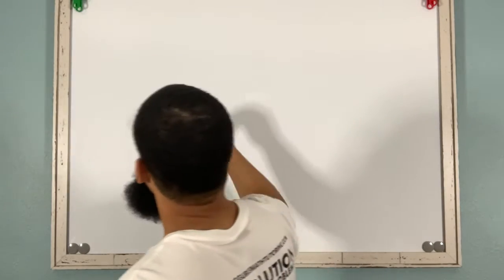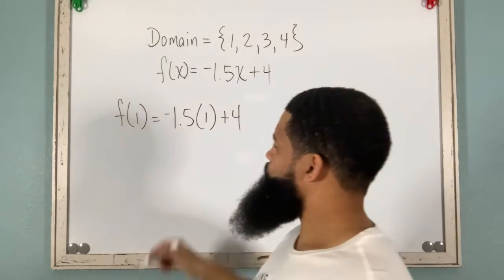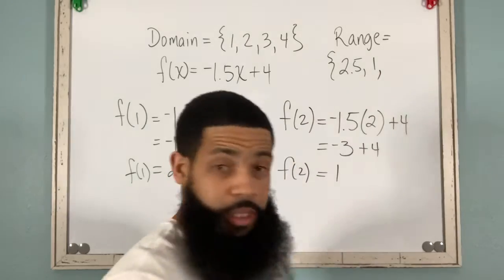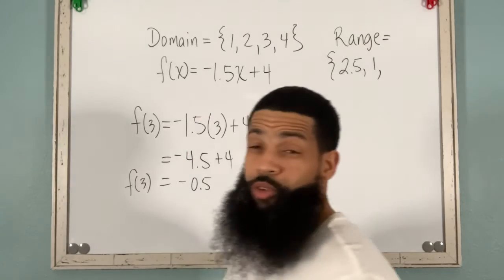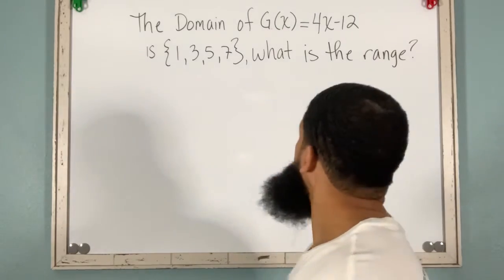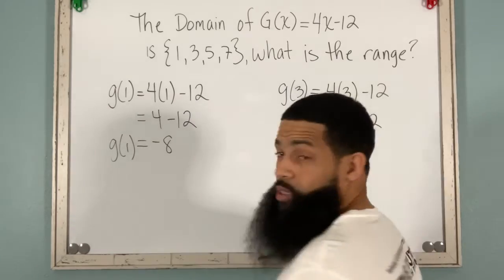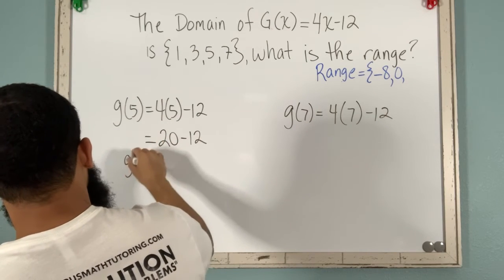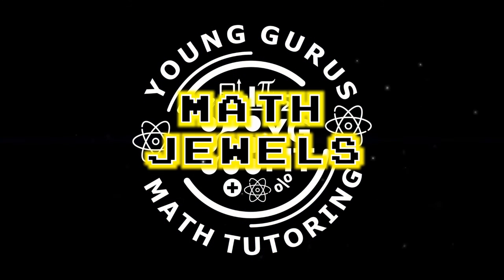Best Online Math Tutor | Finding the Range of a Function When Given the Domain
Students will learn how to find the range of a function when given the function and domain values. Teachers can use this lesson to supplement their instruction with common core state standards of mathematics F.IF.1 and F.IF.2
0:00 Intro
0:44 Example 1
4:55 Example 2